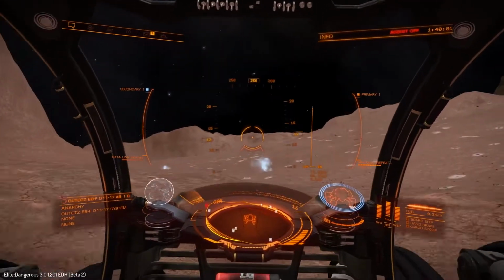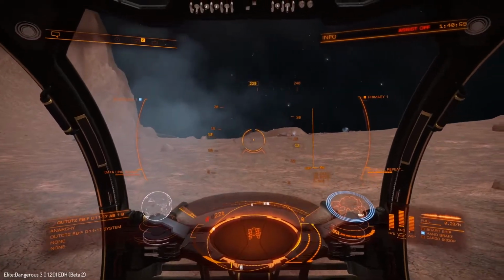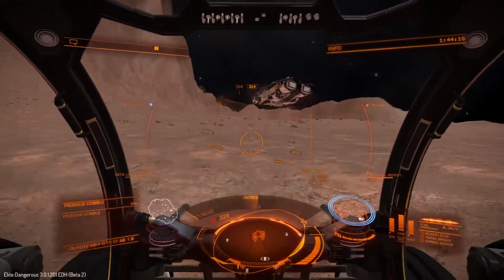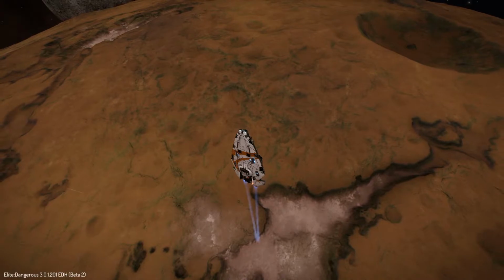Elite Dangerous - Cryo-volcanism?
Planetary changes in 3.0 appear to give us a very wide variety of surface makeups on Rocky and HMC worlds. I find what looks like a icy canyon and strike it lucky by finding volcanism in that same location.
Is this a really ice volatile spewing volcanic patch on what should be a world rich with Iron volcanism?